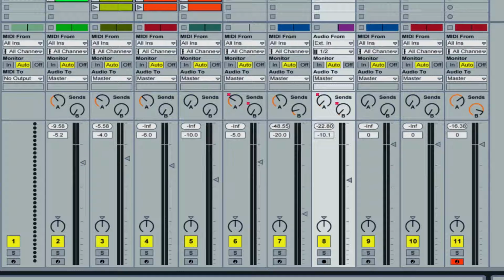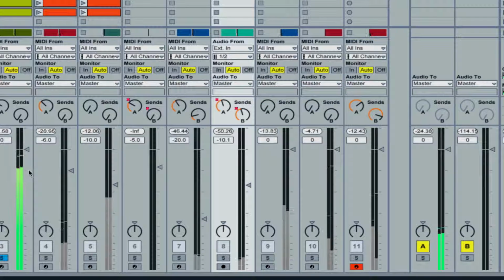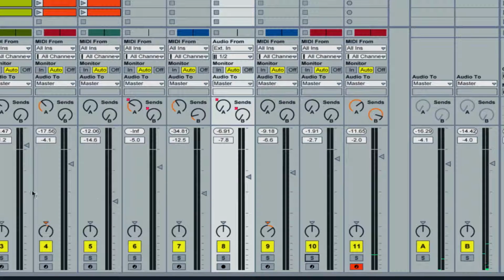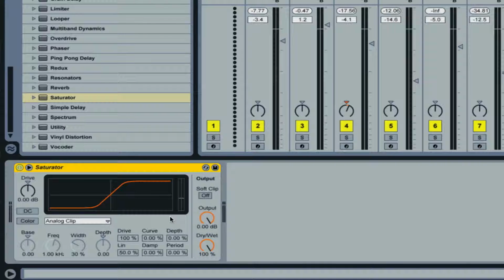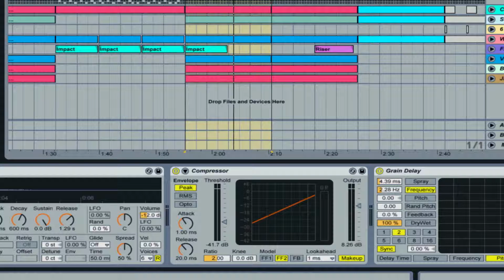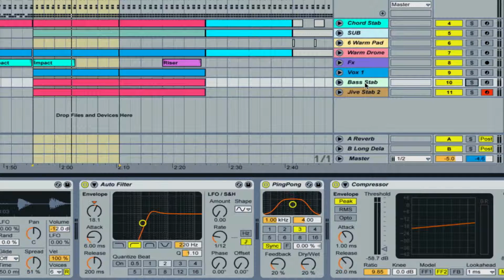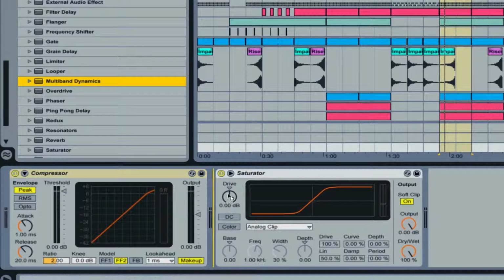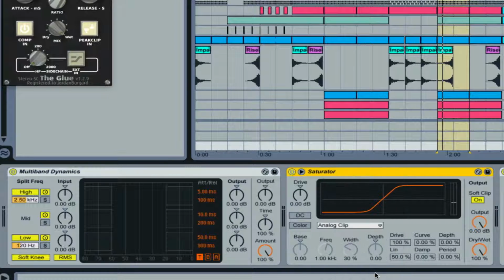Deep House Day 7 Part Mixing & Mastering 2 & 3 Final Day! In Ableton 8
Hello everyone, today has been super busy and while I stay true to what I mean there is more to contstantly gain if I am sore by the end of the day I put in the mental effort to make my self tired. In this video though we focus on channels and volumes as well as adding some additional fine tuning to some of the instruments and how they work within a mix. Each channel has to have it's own level with the mix. I also share some Audio Engineering help when it comes to industry standard for volume levels.